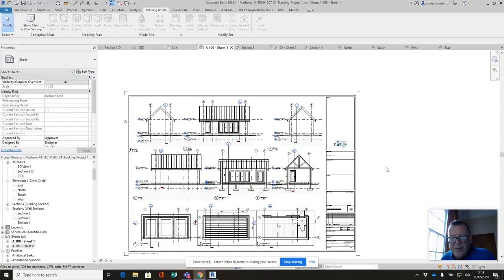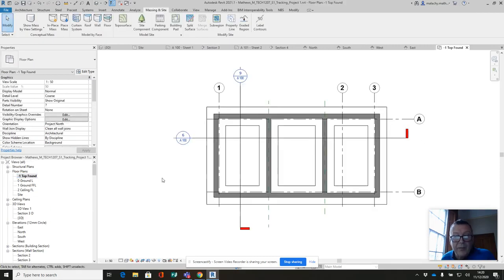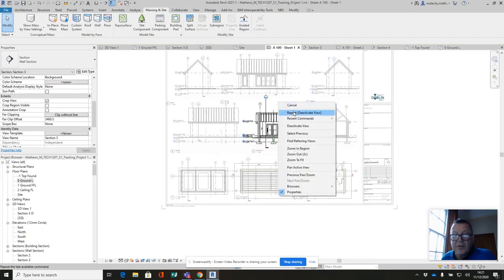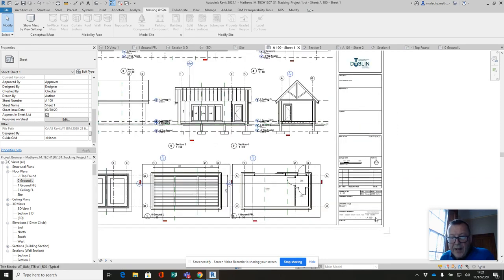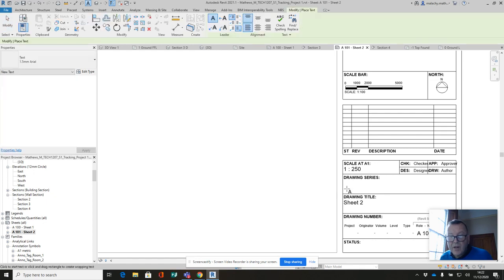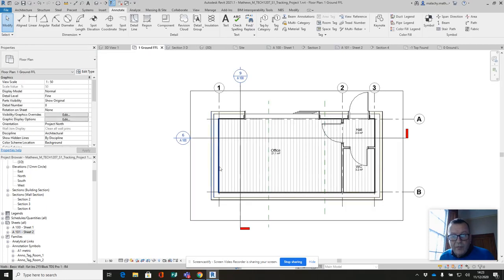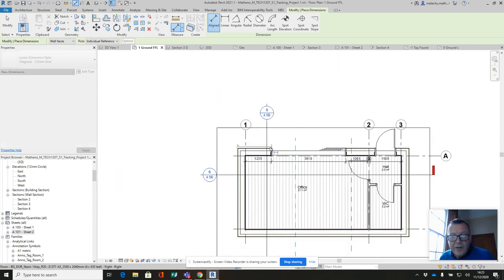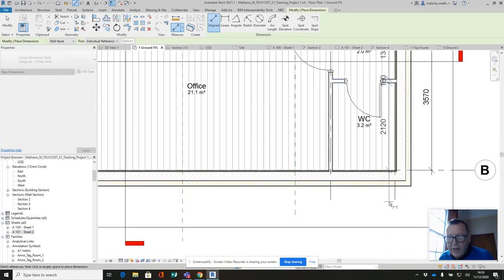TU831 BIM 1 Project 2 Part 27